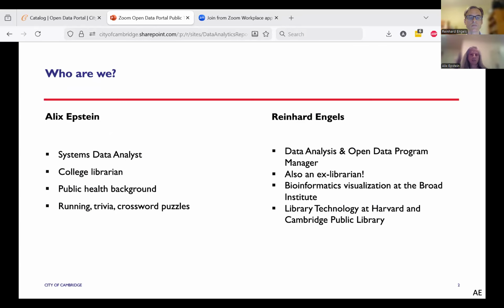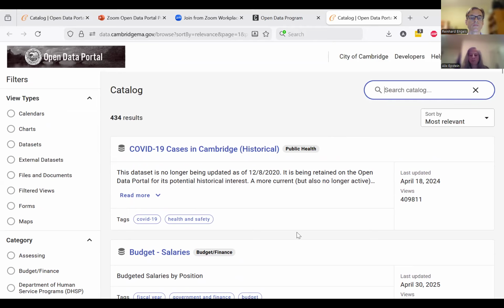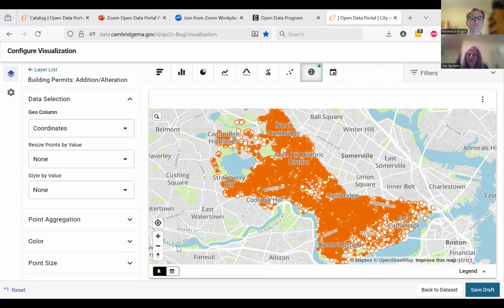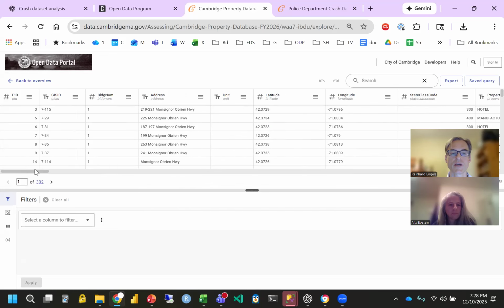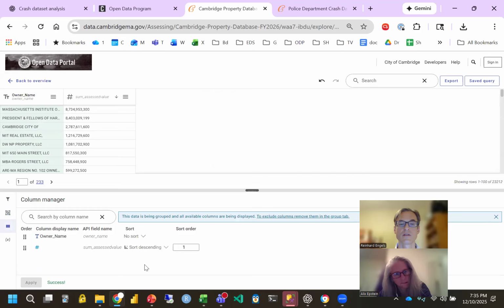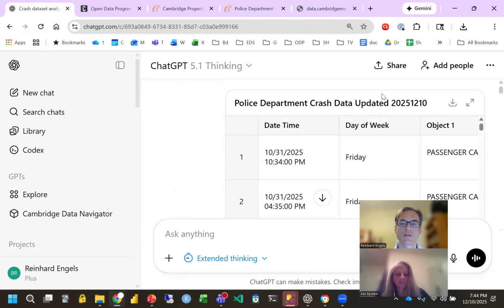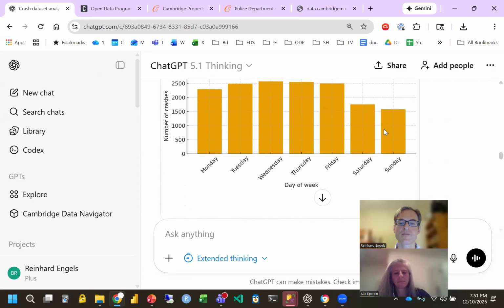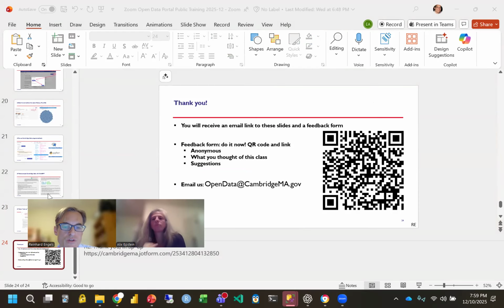Cambridge Open Data Workshop – December 10, 2025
The City of Cambridge offers free access to hundreds of datasets on its Open Data Portal, covering everything from crime and traffic to property and even dog names. In this hands-on Zoom workshop, Reinhard Engels and Alexandra Epstein from the City’s Open Data Program explore what’s available and walk through how to analyze, visualize, and use AI tools with real city data.